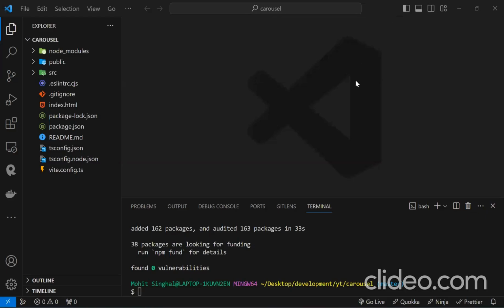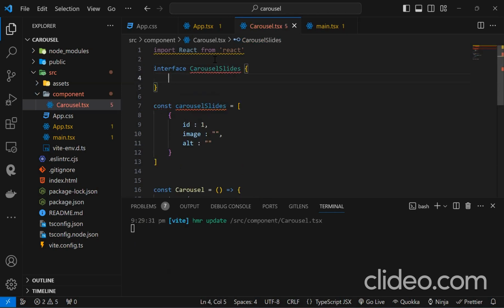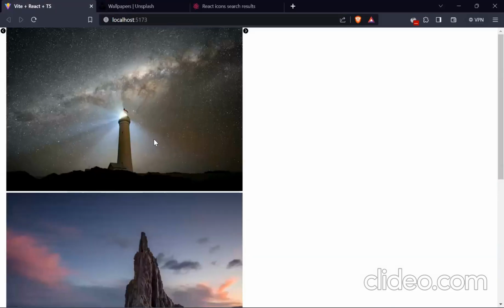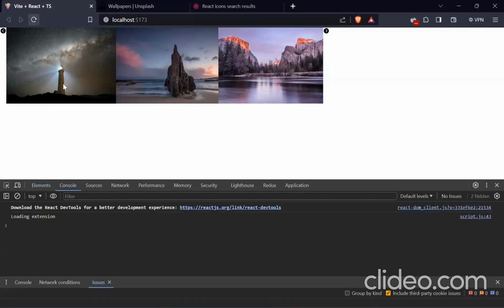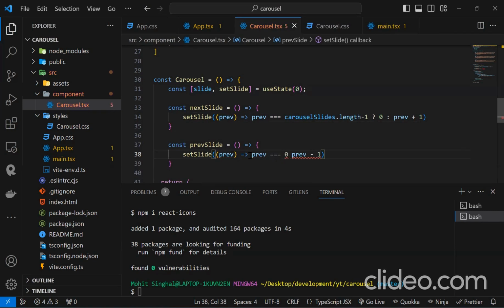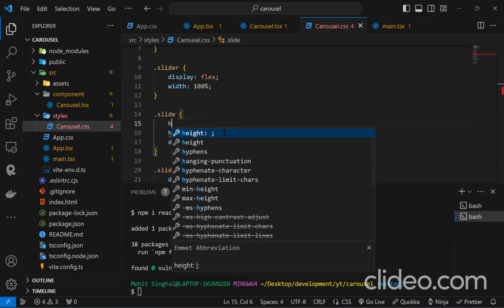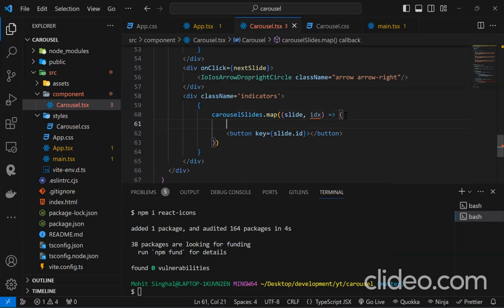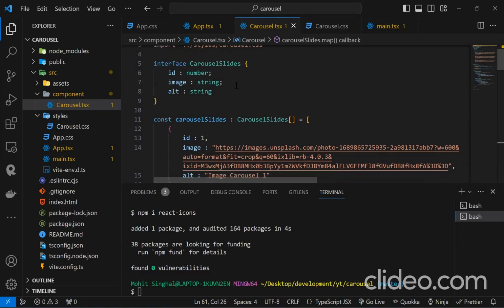Build a Beautiful Carousel with React, Typescript & Custom CSS from Scratch - Beginner-Friendly!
🚀 Elevate Your React and CSS

Dive into the world of React and elevate your skills as we craft an incredible carousel using custom CSS and Typescript! Join this step-by-step tutorial for beginners and seasoned developers alike. Ready to learn, engage, and share your thoughts? Click to watch and let's create something amazing together!